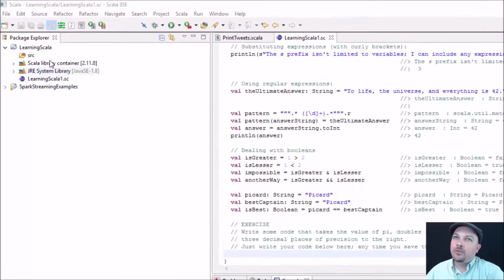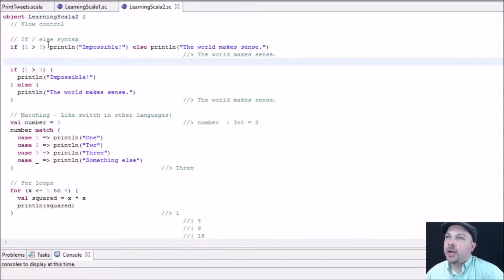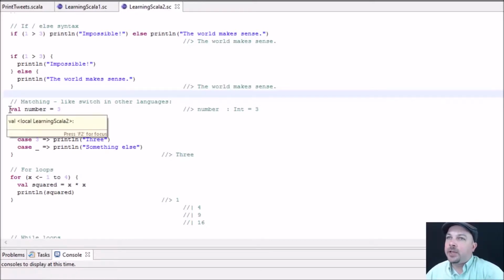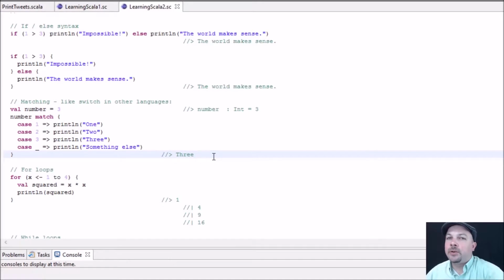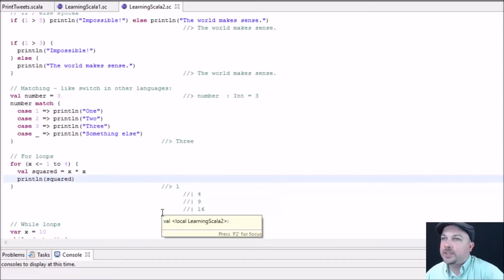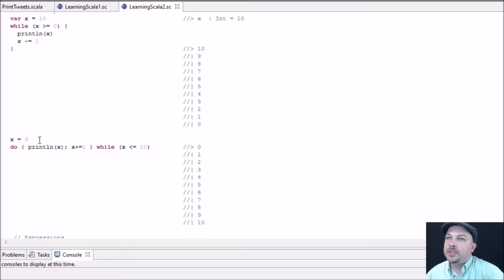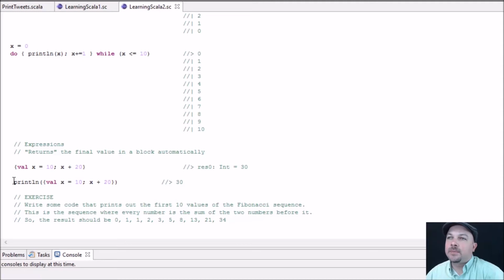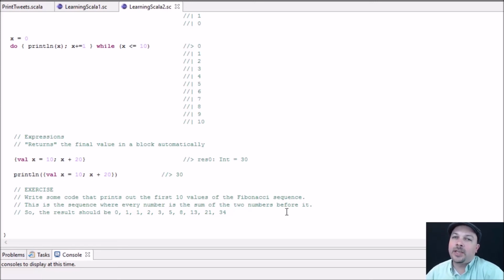05 Exercise Flow Control in Scala